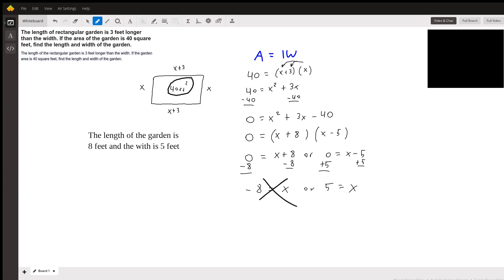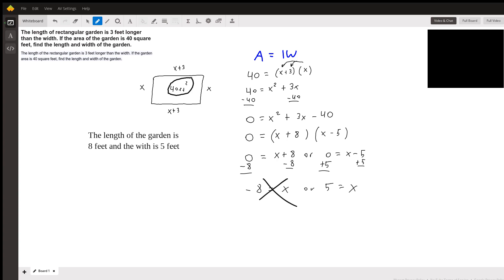Quadratic word problem (rectangle)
Question: The length of rectangular garden is 3 feet longer than the width. If the area of the garden is 40 square feet, find the length and width of the garden.
The length of the rectangular garden is 3 feet longer than the width. If the garden area is 40 square feet, find the length and width of the garden.

Answered By:

Eric H.